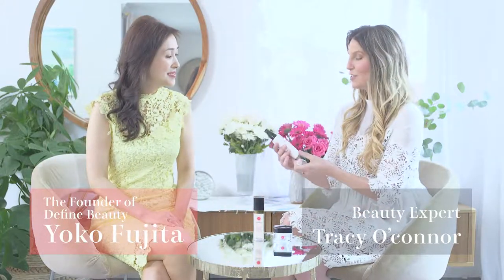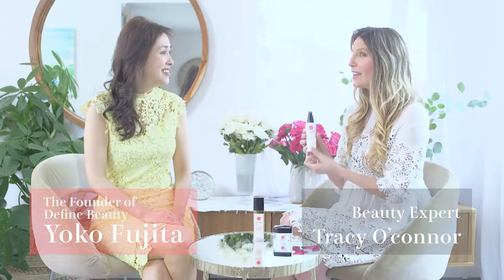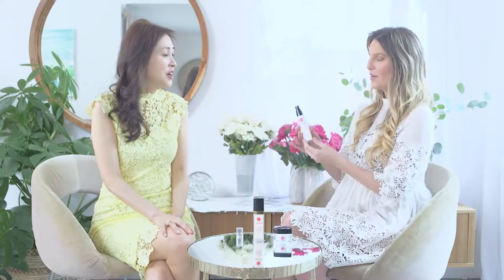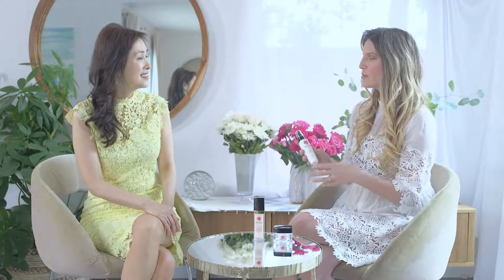Founder Y. Fujita talks about Beauty Cream Mist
The founder of Define Beauty, Japanese large hit skincare line, Yoko Fujita talks about own product, Beauty Cream Mist.

Interviewer: Tracy O'cconor